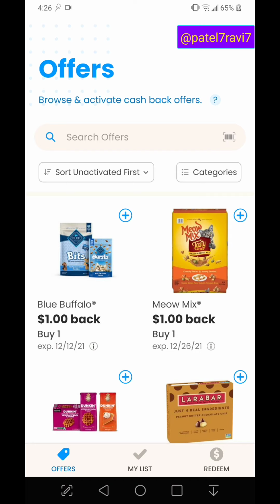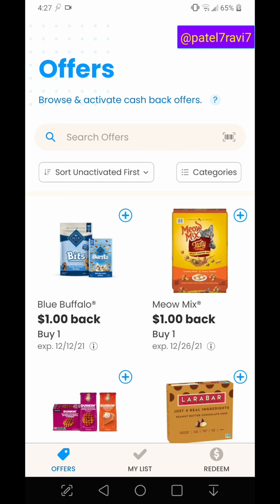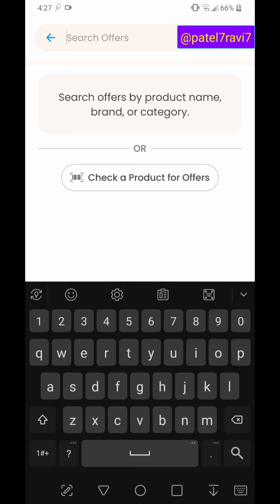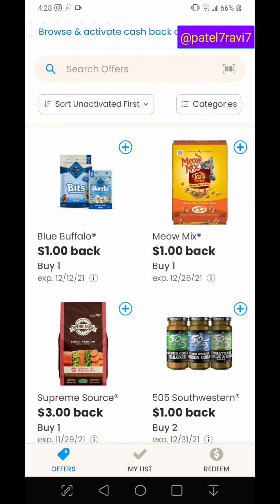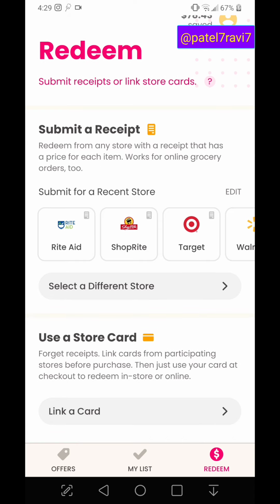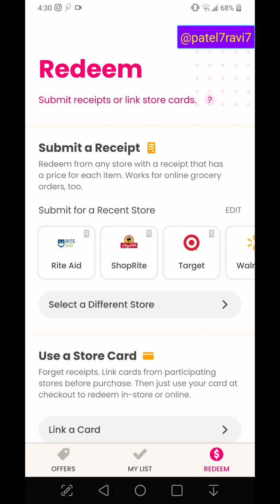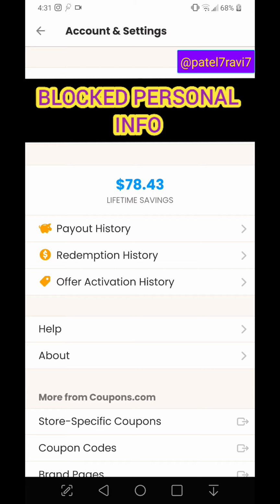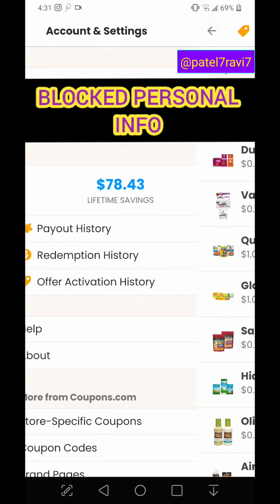How to use coupons.com app to get cash back!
I try to explain in this video how to get cash back from the coupons.com app!

Pretty easy process.